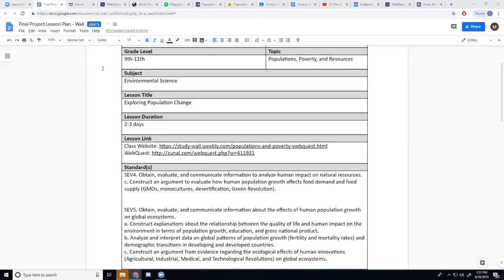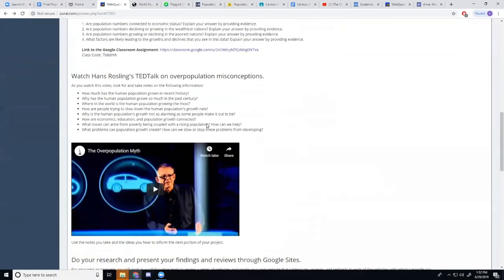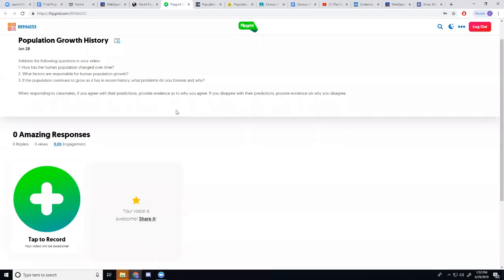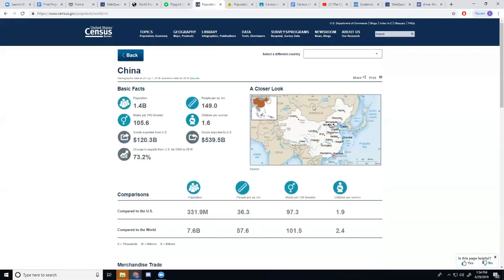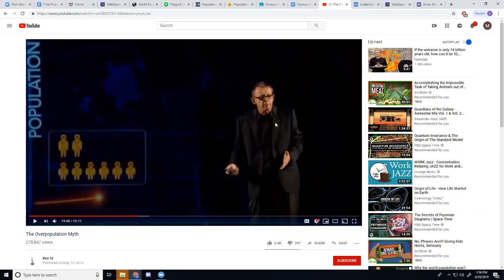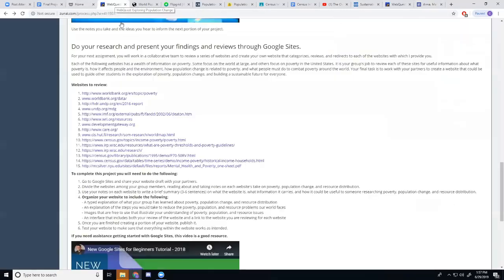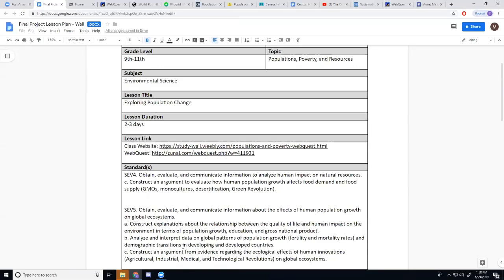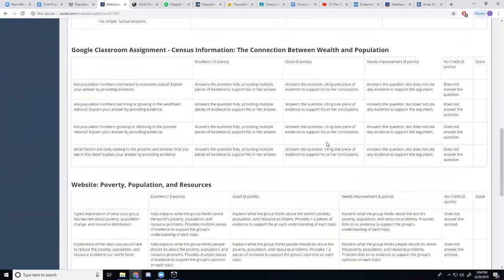EDU620 Final Project Presentation